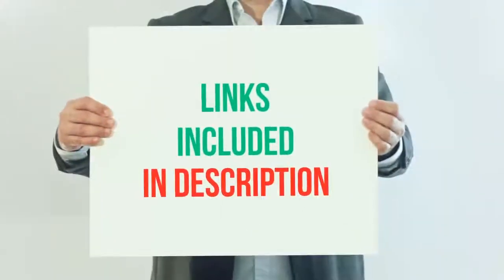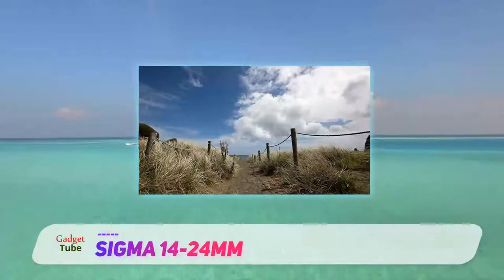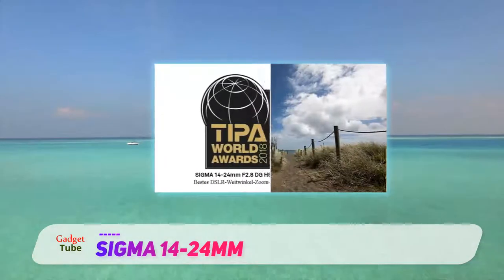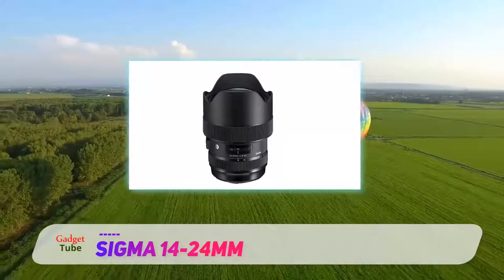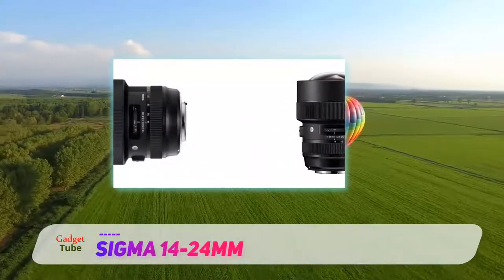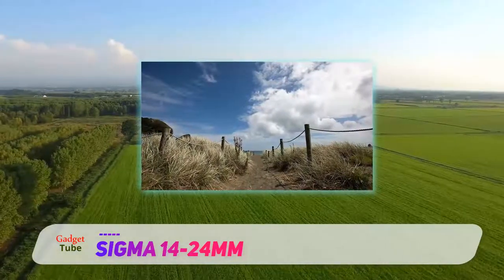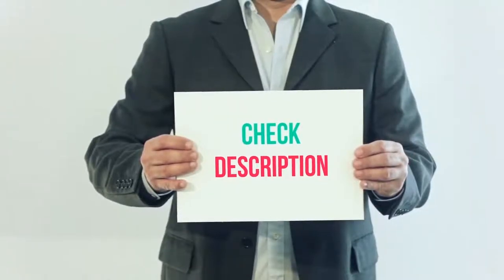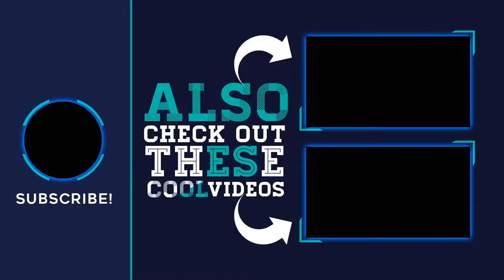Best Nikon Lenses 2020 - Sigma 14-24mm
Sigma 14-24mm - Is One Of The Best Nikon Lenses Of 2020!